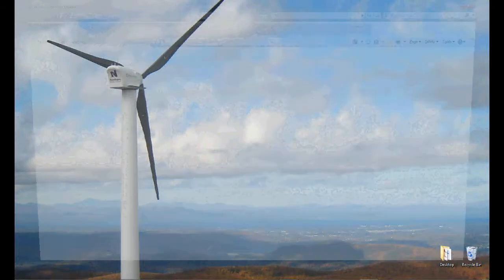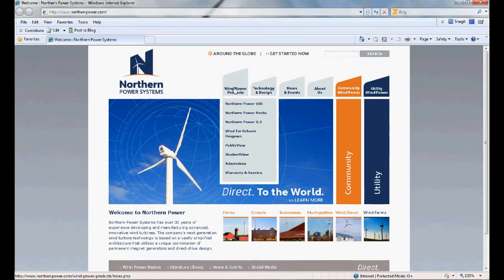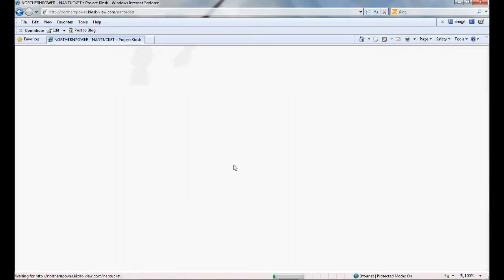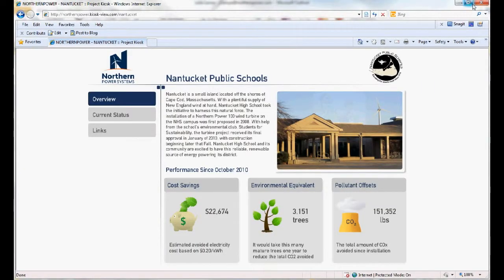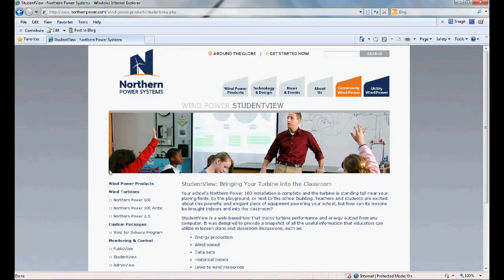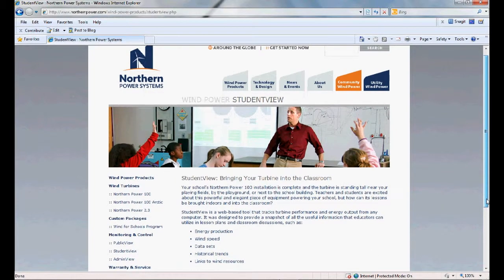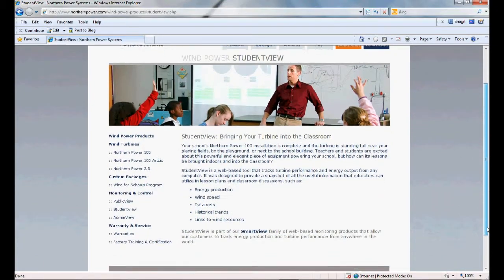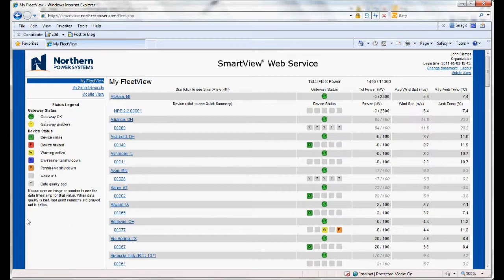24/7 SmartView Monitoring Platform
Overview of Northern Power Systems 24/7 SmartView monitoring platform.